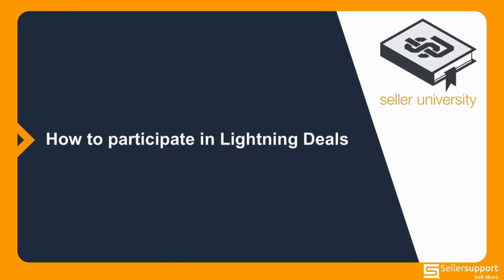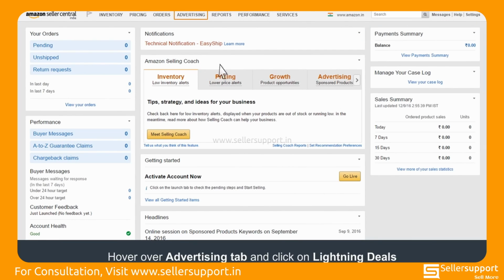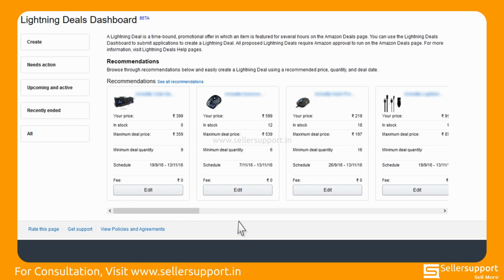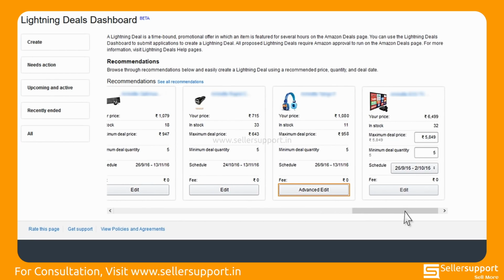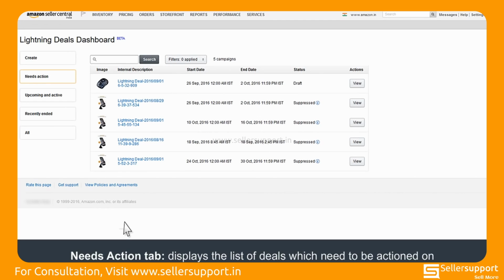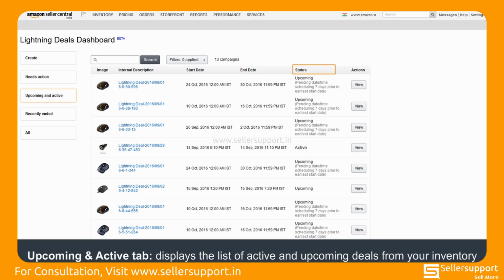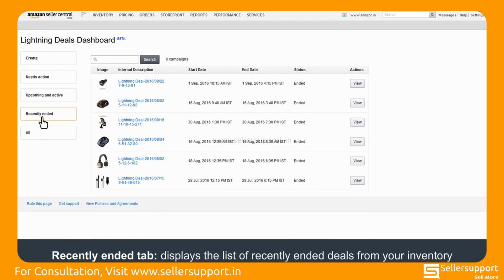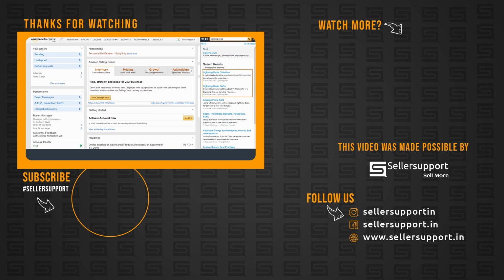How to create your own Lightning Deals - Step by Step Process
Q. What is lighting deal in Amazon?
A. A Lightning Deal is a promotion in which a limited number of discounts are offered on an item for a short period. Lightning Deals can be found throughout Amazon, and are available on the Today's Deals or Prime Day* page.

Q. How do I run Amazon Lightning deal?
A. How to create an Amazon Lightning Deal
Select an eligible item from your inventory.
Select the date range for your Lighting Deal based on the options.
Give a discount or a deal price per unit and quantity.
Review the details and click 'Submit Deal'

Q. How much is Amazon Lightning deal fee?
A. Are Amazon Lightning Deals Free? There is a fee associated with running a Lightning Deal as these flash sales appear on one of Amazon's most visited pages. The fee for a Lightning Deal starts at $150 but this fee can rise exponentially depending on the week you choose to run the discount.

Q. What time do lightning Deals start on Amazon?
A. Lightning Deals are available 24 hours a day, 7 days a week. Furthermore, various bargains begin as frequently as every 5 minutes.

Q. Who is eligible for the Lightning deal?